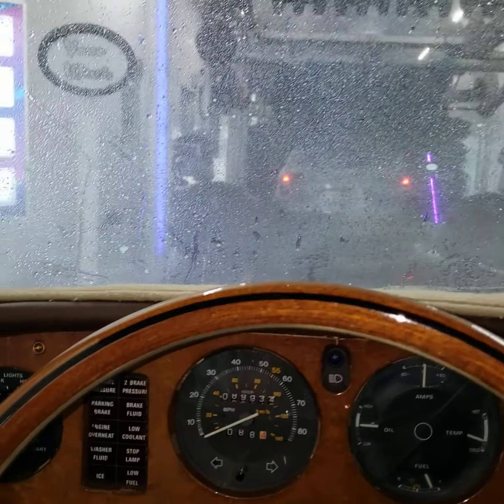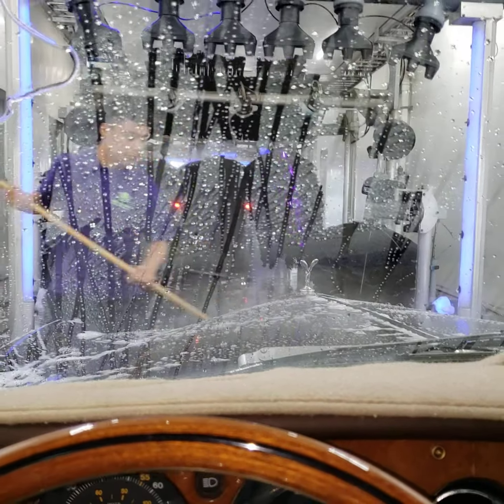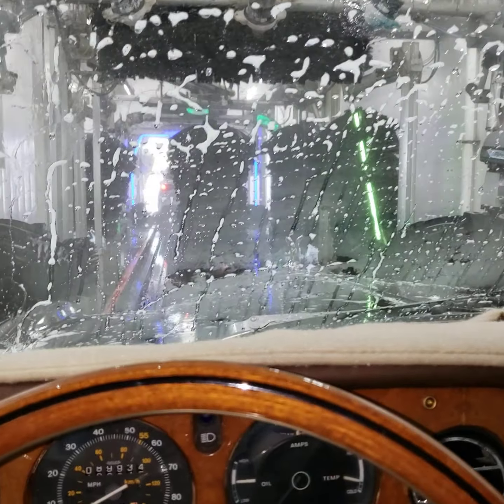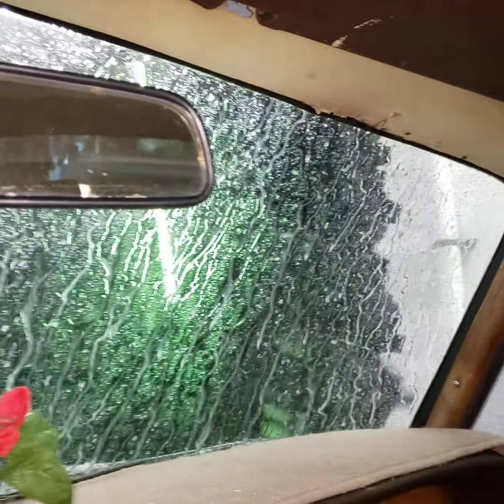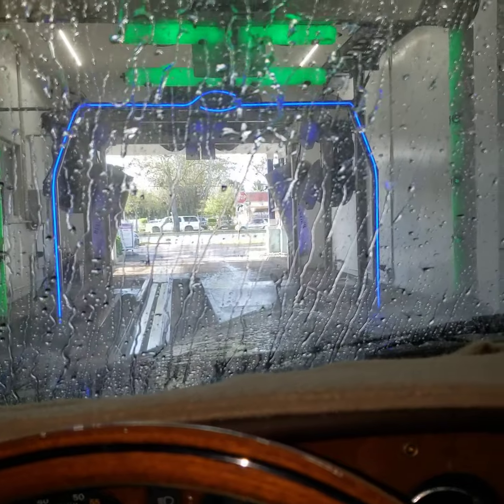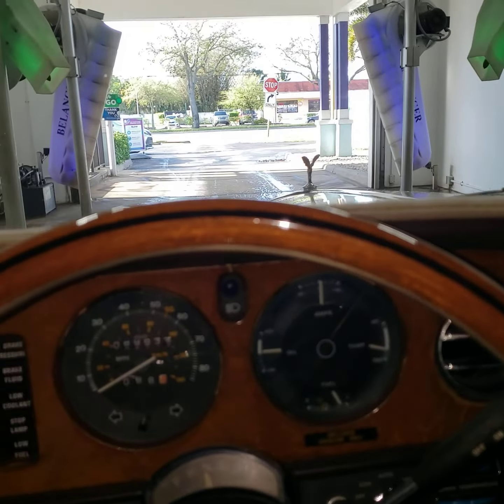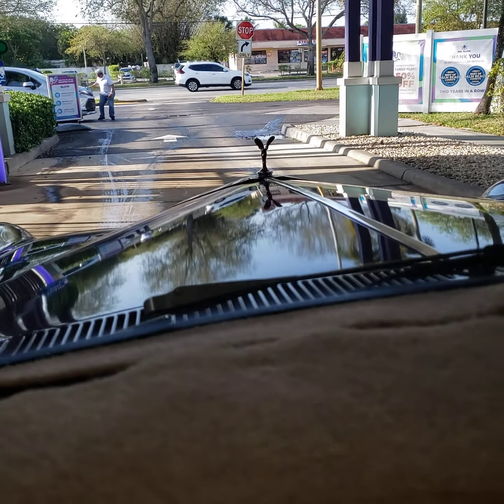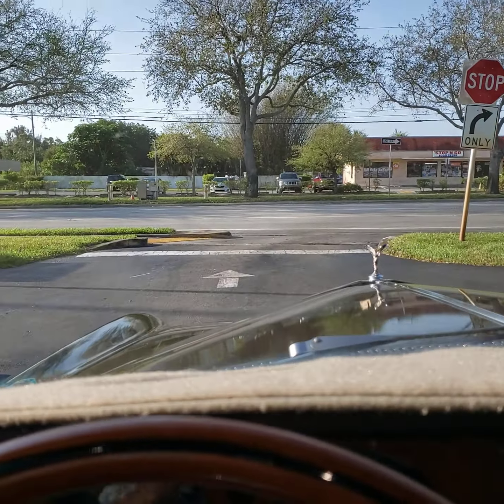Rolls Royce at Mr Glow Car Wash mr sunshine eddy shipek live